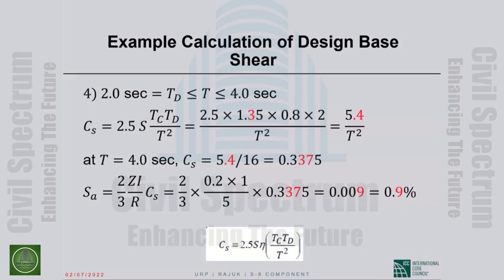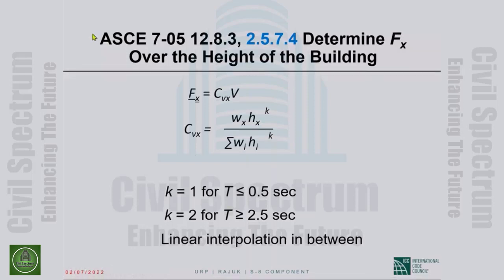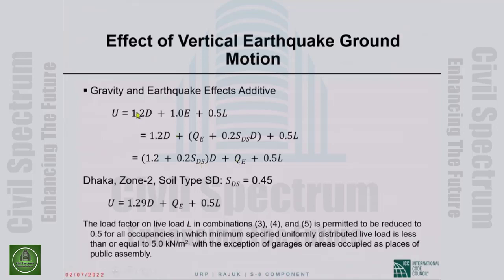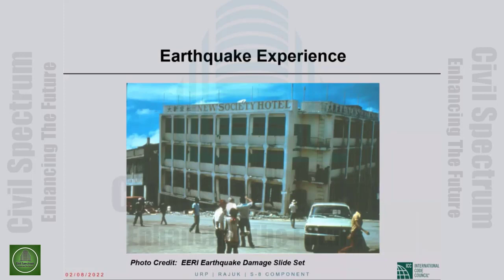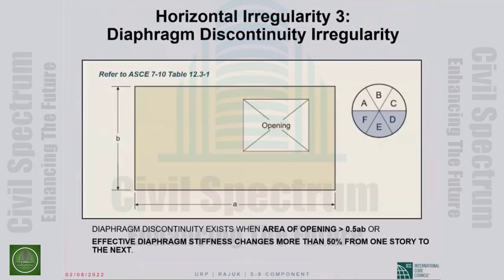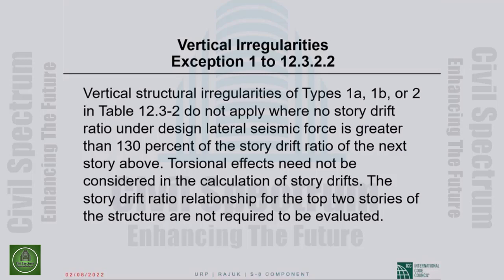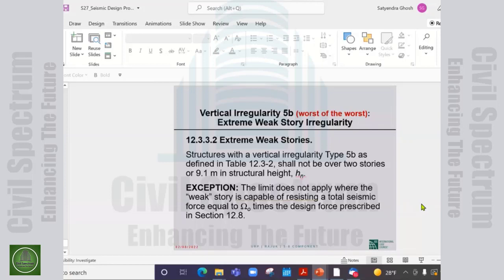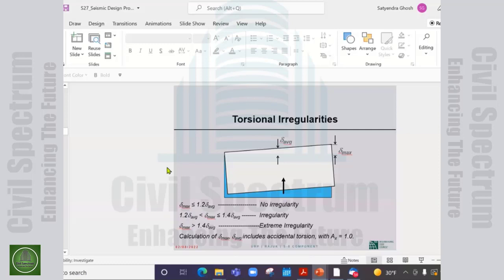S-27_(Seismic 03)_Building Configuration and Structural Irregularity /February 8, 2022.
What is S.Eng Registration?
Registered Structural Engineers or S.Engs are expected to play a vital role in designing resilient structures, which also possess seismic resiliency, in the rapidly expanding cities of Bangladesh. The proven competence and technical knowledge of S.Engs will be an important resource for designing and constructing new resilient and earthquake-resistant structures, and also improving the resiliency of existing structures. Structural Engineering or S.Eng registration is probably best explained by drawing a distinction between the existing P.Eng registration and S.Eng, which are not equivalent credentials.